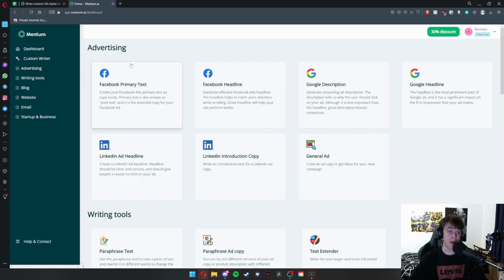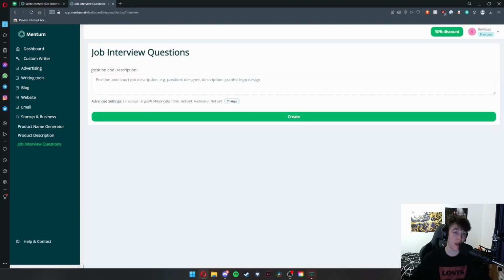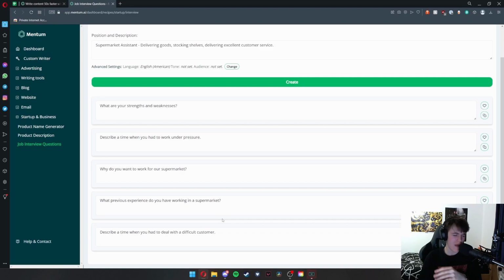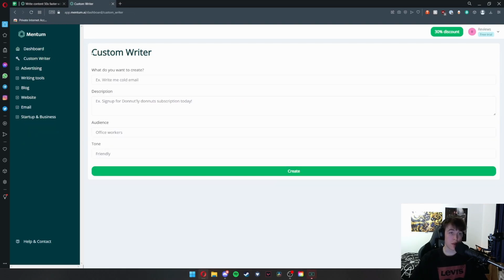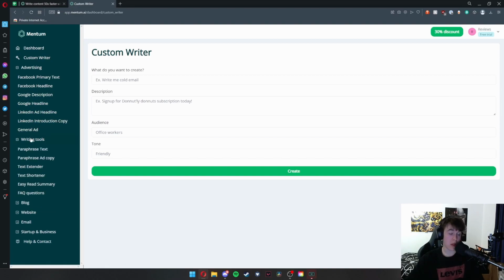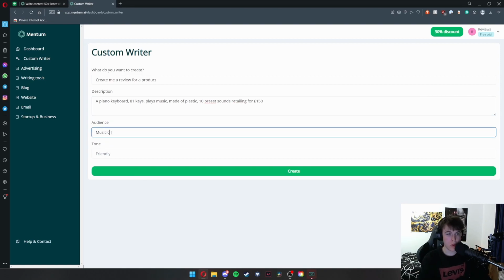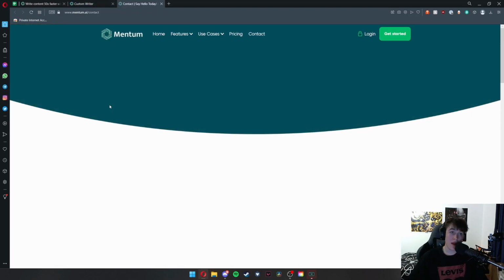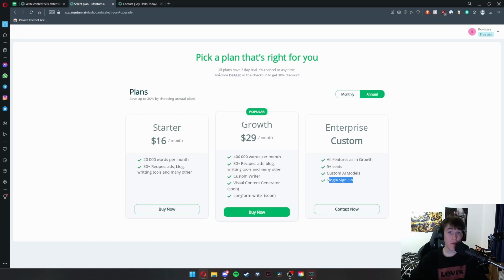Mentum AI Review: Does Mentum ACTUALLY Use AI?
Mentum AI Review: In this Mentum AI demo, I'll be walking you through how to use Mentum AI. Mentum AI is a powerful machine learning platform that allows you to train and deploy custom models in minutes.

What is Mentum AI and How Does It Work?

In today's competitive business landscape, it's more important than ever to have a strong online presence. One of the best ways to ensure that your business is visible to potential customers is by using search engine optimization (SEO). SEO is the process of optimizing your website for Google's search algorithm so that your site appears as high up on the list of search results as possible.

Mentum AI is a tool that claims to use artificial intelligence (AI) to help you optimize your website for SEO. But does it really? In this review, we'll take a closer look at how Mentum AI works and whether or not it's worth using for your business.

How Does Mentum AI Work?
Mentum AI purports to use artificial intelligence to help you optimize your website for Google's search algorithm. However, there is no mention of how exactly this AI technology is used. The company simply claims that their software will help you "outrank your competitors" and "get more traffic."

There are two main ways in which Mentum AI says it can help you improve your SEO. First, the software promises to help you find the right keywords to target. This is important because if you're targeting keywords that nobody is searching for, you're not going to get any traffic. On the other hand, if you're targeting keywords that are too popular, you're going to have a hard time ranking high for those terms since there will be a lot of competition. Mentum AI says that their software can help you find the perfect balance of high-traffic and low-competition keywords.

Second, Mentum AI says that they can help you improve your website's link profile. A website's link profile refers to the number and quality of links pointing back to your site from other websites. Google takes links into account when determining where to rank a website in their search results. So, if you have a lot of high-quality links pointing back to your site, Google is more likely to rank you higher than if you have few or no links pointing back to your site. Mentum AI says that their software can help you identify opportunities to build more links back to your site.

Mentum AI will then give you a report with recommendations on how to improve your SEO. The cost of these plans ranges from $49 per month all the way up to $499 per month.

Mentum AI is a tool that uses artifical intelligence (AI) technology to help businesses optimize their websites for Google's search algorithm with the goal of improving their search ranking and getting more traffic. While there is no mention of how exactly this technology works, Mentum AI offers a free trial so that businesses can try out their software before committing to a paid subscription plan. All things considered, Mentum AI seems like a decent tool with potential benefits for businesses looking to improve their SEO ranking; however, whether or not these benefits justify the monthly cost will depend on each individual business's needs and budget constraints.

🕐Chapters🕐
0:00 Mentum AI Review
0:10 Mentum AI Discount
0:20 Exploring Mentum AI's Dashboard